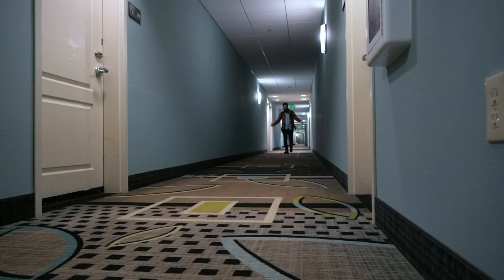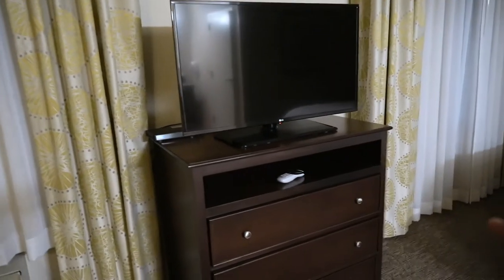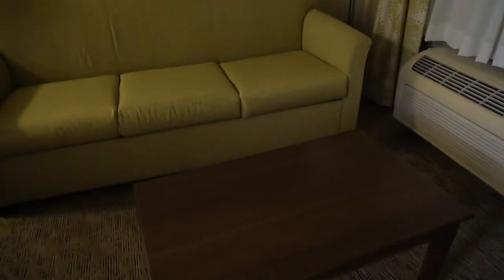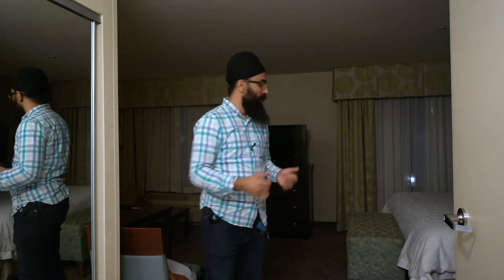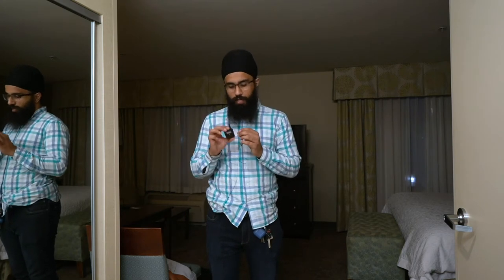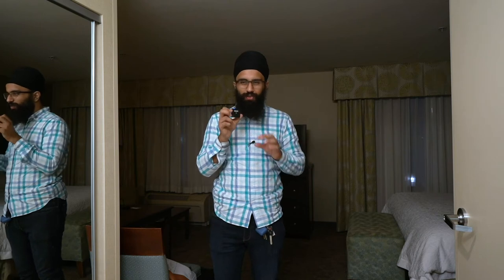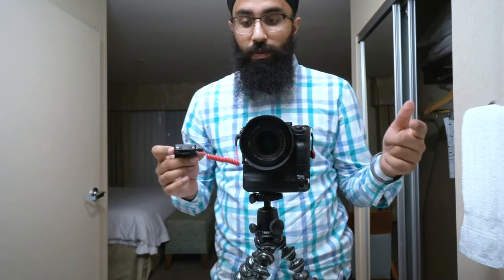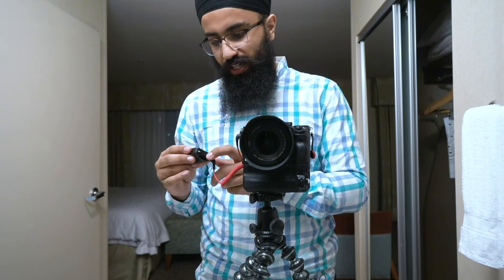How good is this wireless mic? - Bonus Hotel Room Review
This whole video is recorded by Rode Wireless Go Microphone with the rode lav mic!